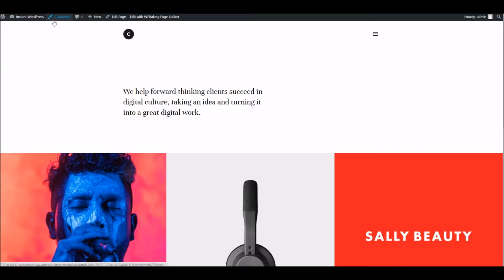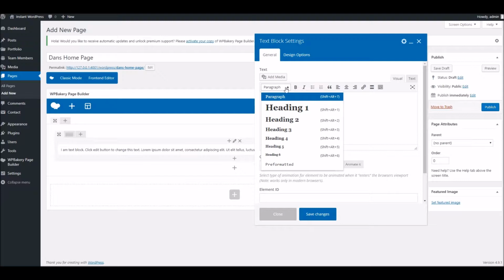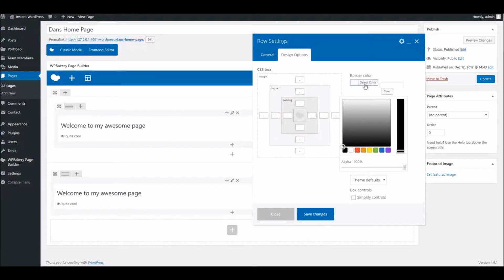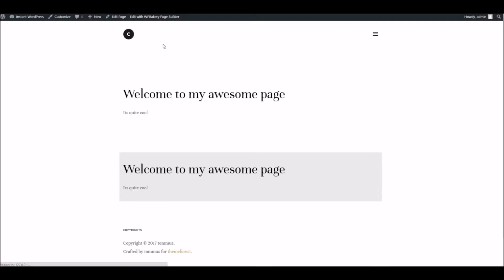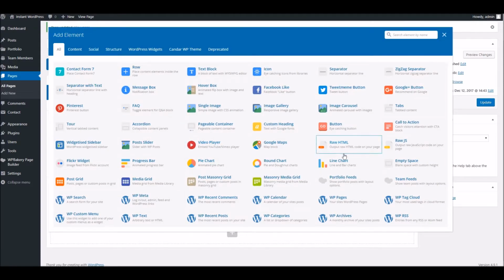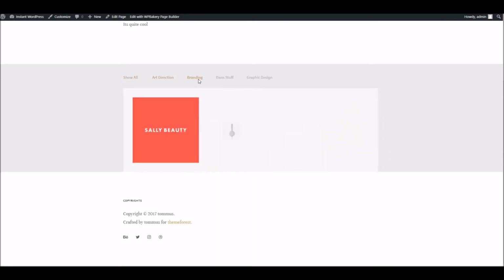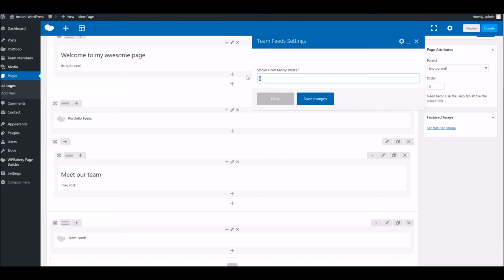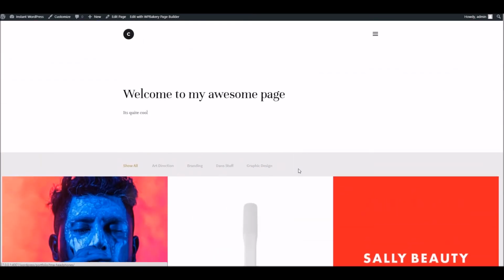Candar WordPress Theme - Building a Page with Visual Composer